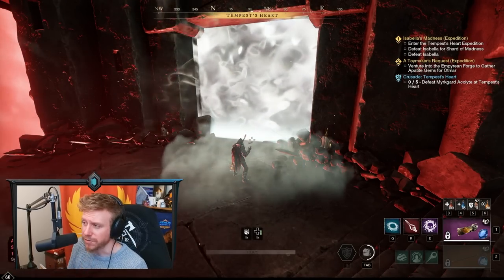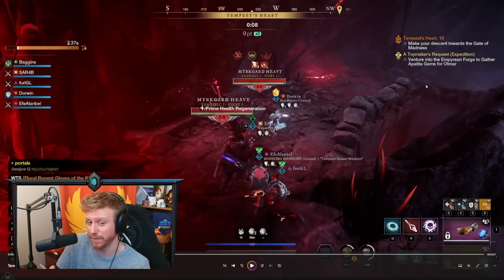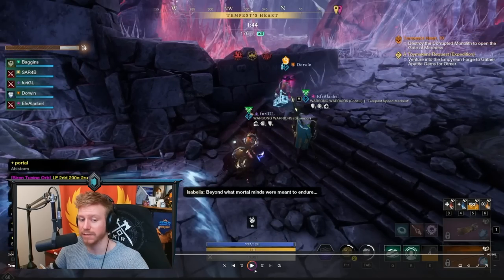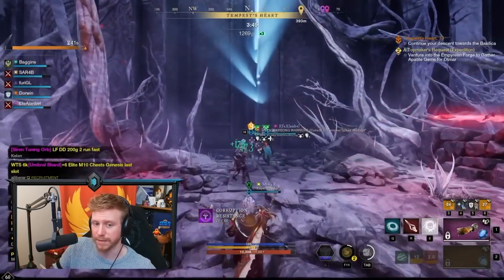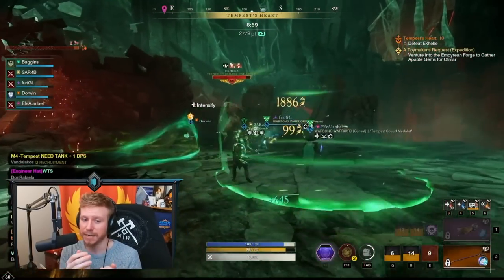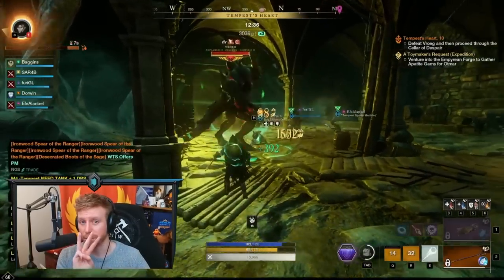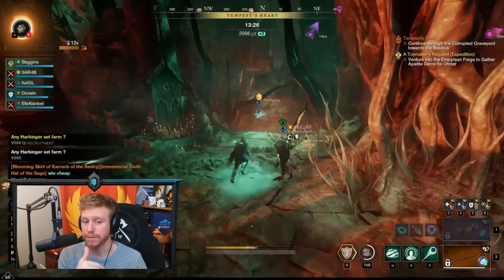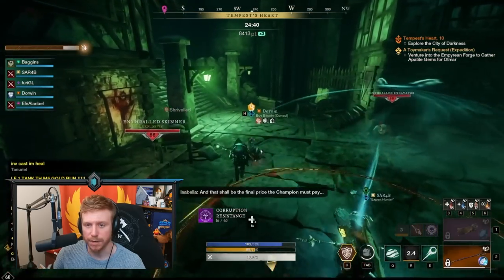How To Run Mutated Expeditions in New World | Tempest's Heart Healing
Today we're visiting Tempest's Heart Difficulty 10, with a Hellfire Mutation!
Mutated Expeditions can be sometimes daunting for new players to jump in and start running, but with this video, we'll go over the different strategies and tricks I use to heal Mutated Expeditions.

00:00 Intro
03:33 Tempest's Heart M10